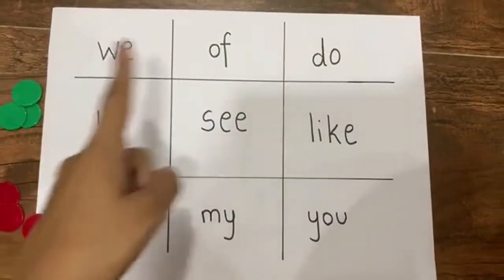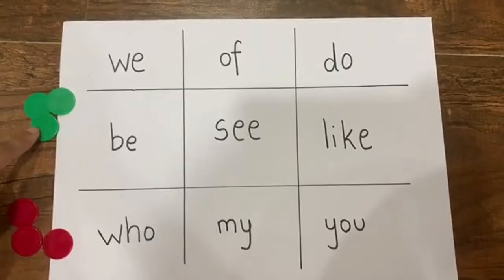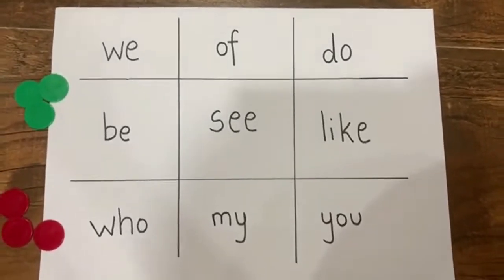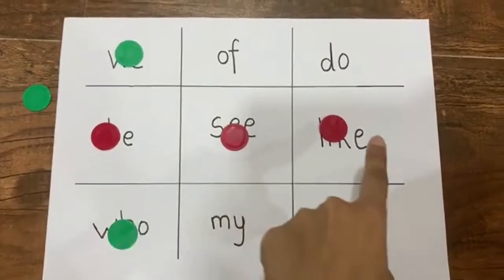MRV Connect Jr Kg Week 3 Activity -'The Mystery Of Phonic'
As part of the MRV CONNECT - Your safety is our priority, here is our 3rd activity -  'The Mystery Of Phonic' for our MET Rishikul Vidyalaya Pre Primary Section Jr. KG  students by Ms Aditi Mehta.